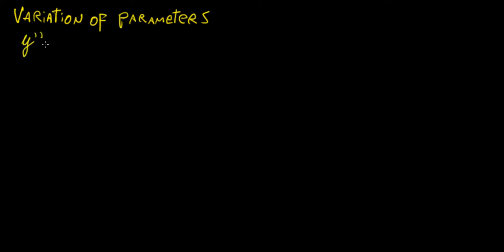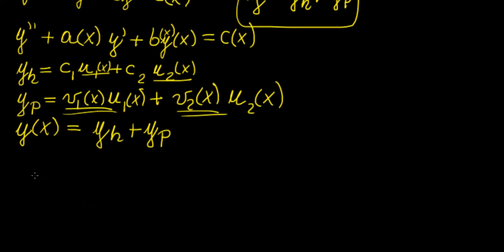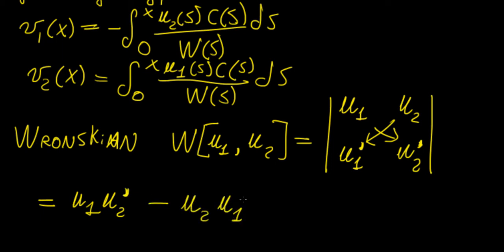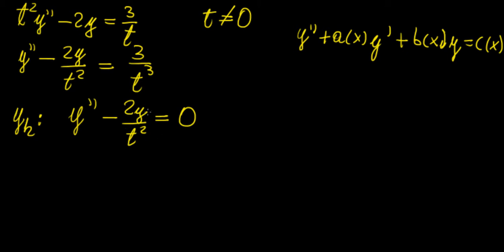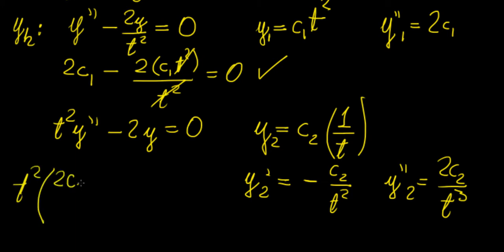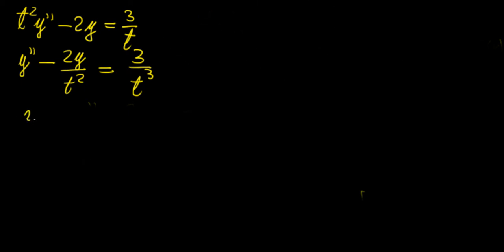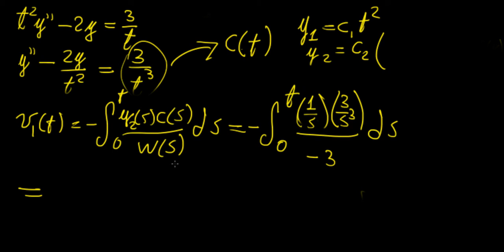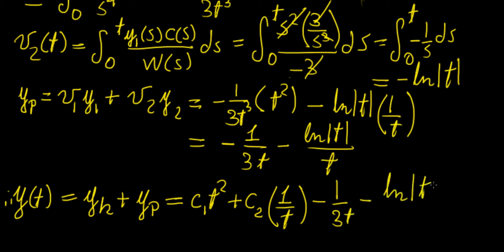Variation of parameters part 1 | Differential Equations | LetThereBeMath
In this video we learn a powerful method for solving equations in the form y'' + a(x)y' + b(x)y = c(x) called variation of parameters.